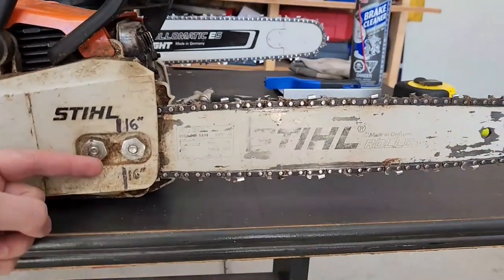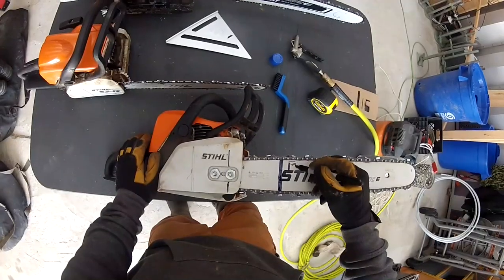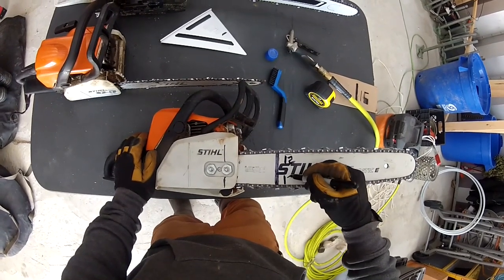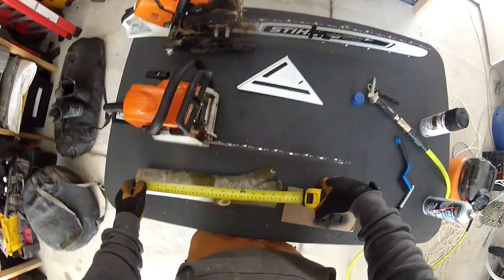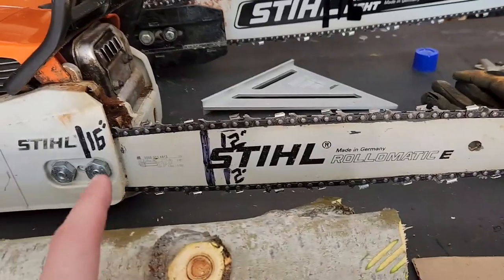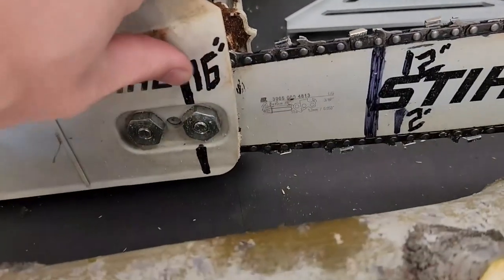Free Short Hack - Ultimate Chainsaw Improvement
The short is from the full episode and for those in a time crunch.  I hope enjoy and improve your cutting!